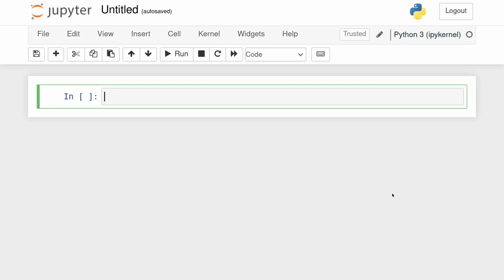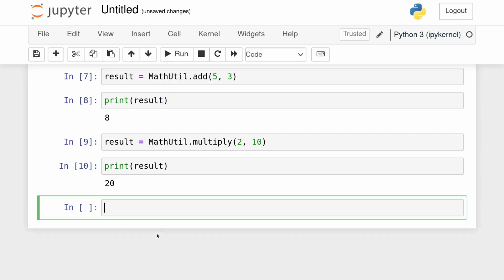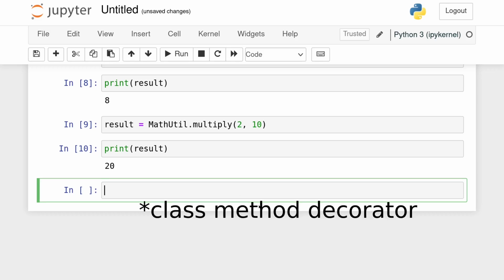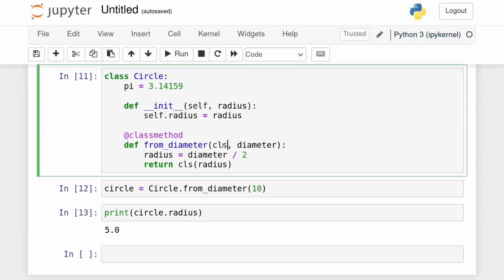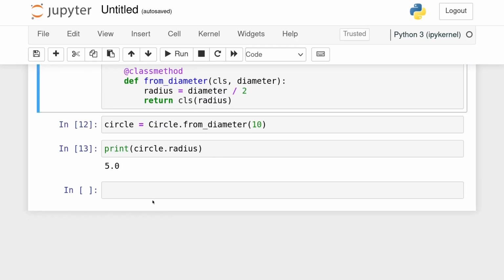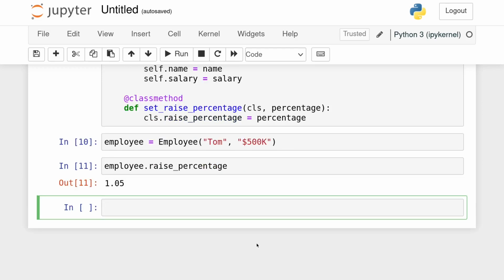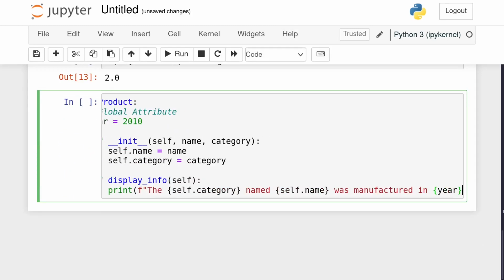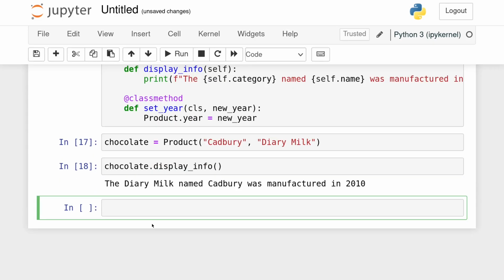Object Oriented Programming (OOP) - Part 2: Static & Class Decorators and Global Attributes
In this video, I will teach you static & class decorators and Global attributes in Object Oriented Programming in Python.